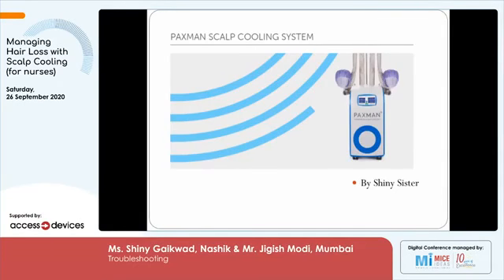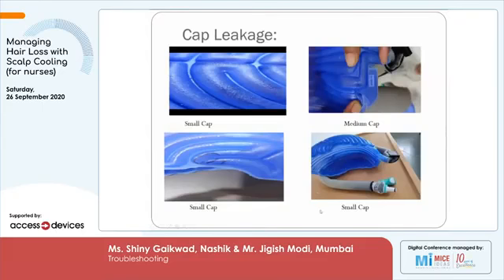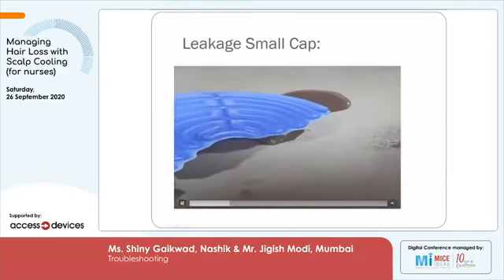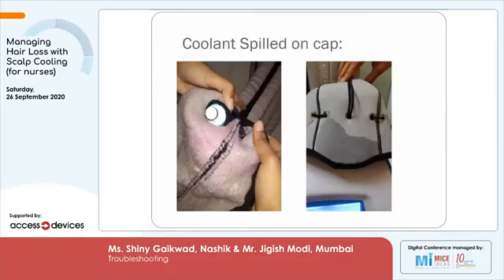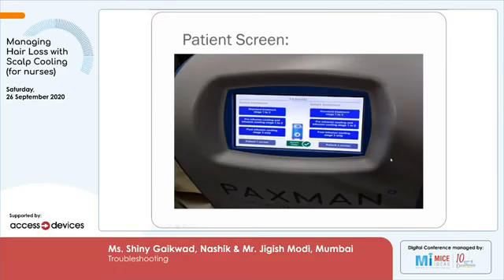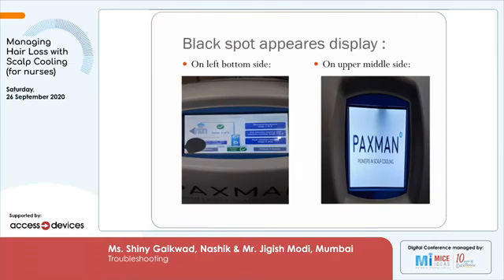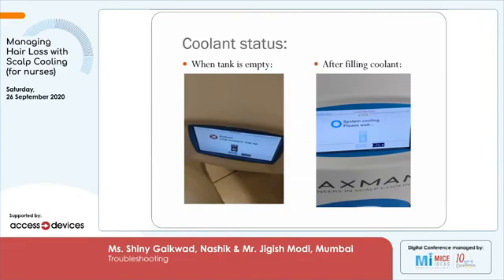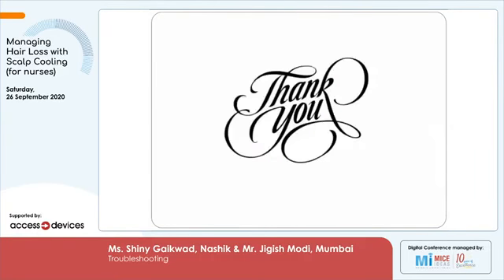Part 5 - Troubleshooting - Ms. Shiny Gaikwad, Nashik & Dr. Jigish Modi, Mumbai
Live Webinar Managing Hair Loss with Scalp Cooling (for nurses) - 26 Sep 2020

Supported by Access Devices